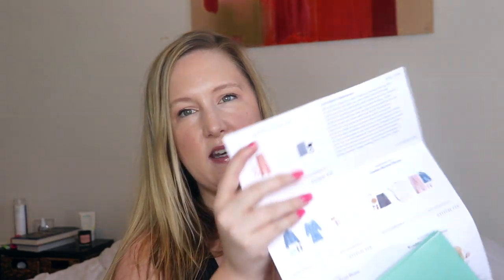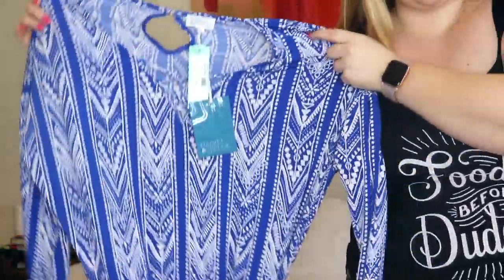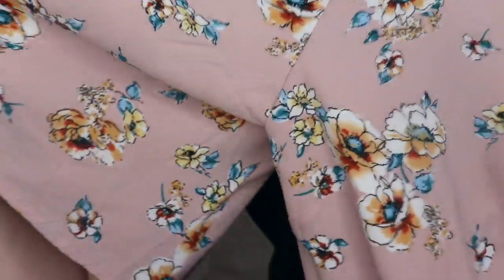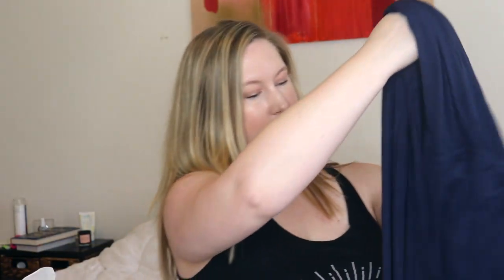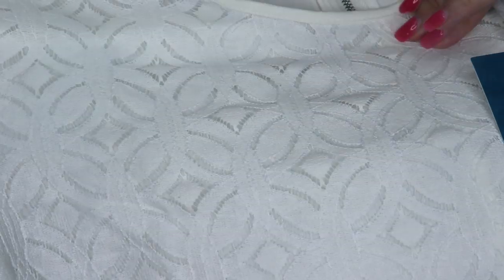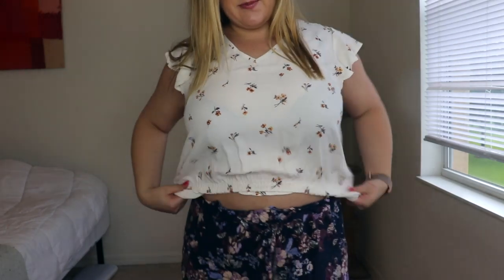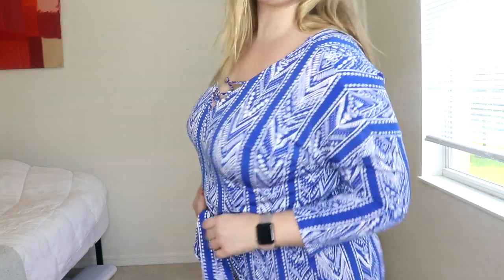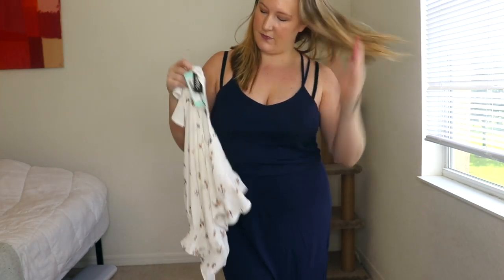Stitch Fix #28 Unboxing & Try-On